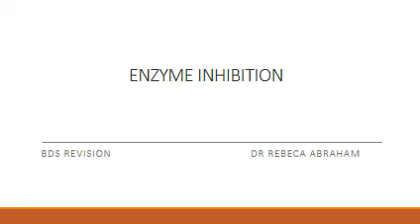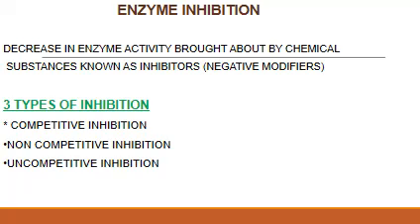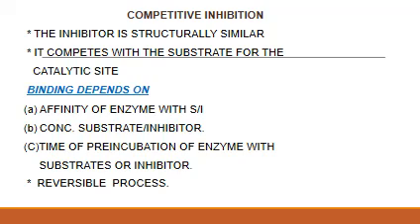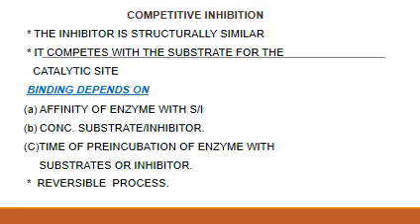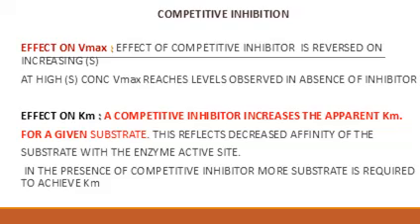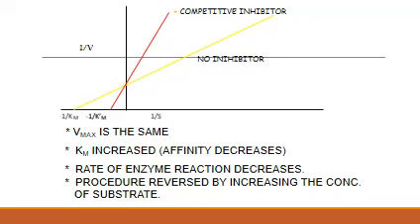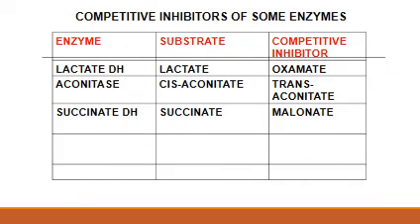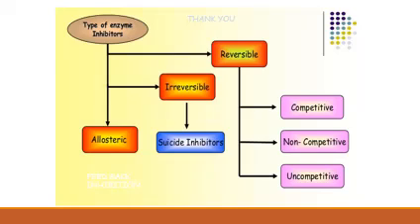Competitive Inhibition Revision